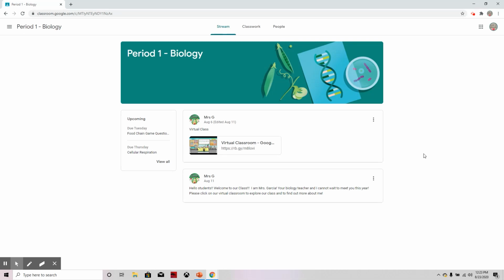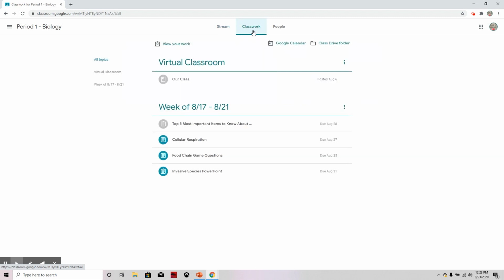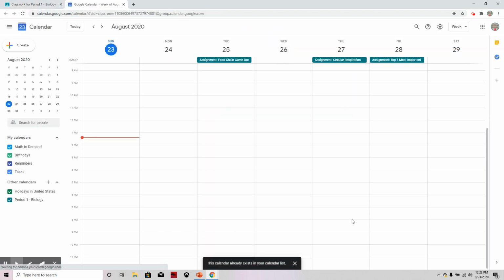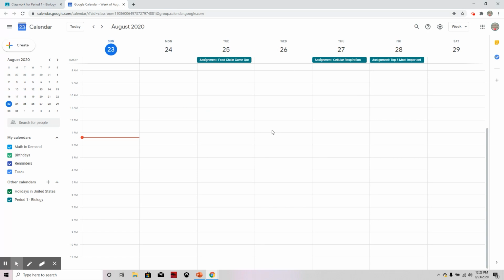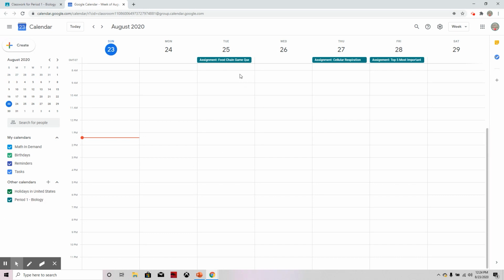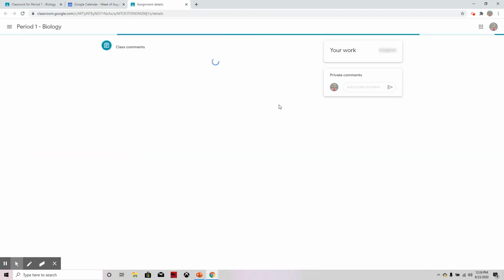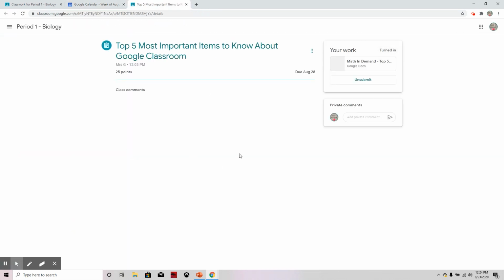How to Open Google Calendar in Google Classroom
In this video, I go over how to open google calendar in Google Classroom.